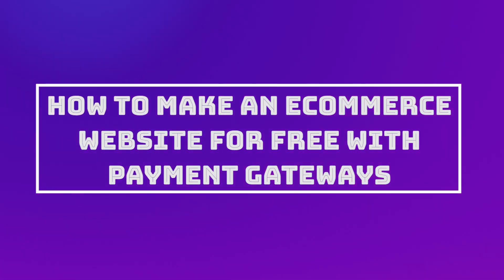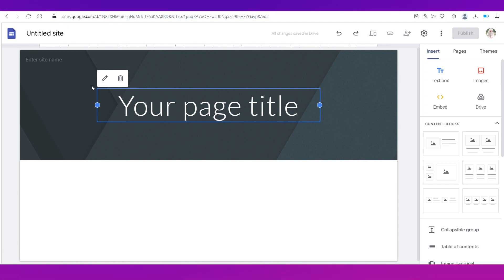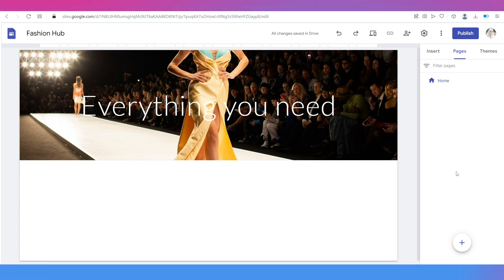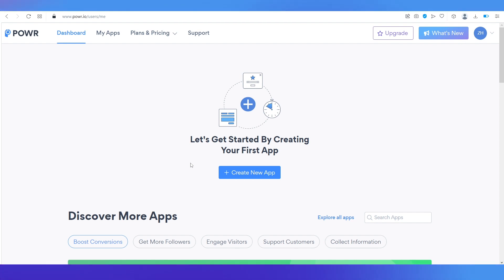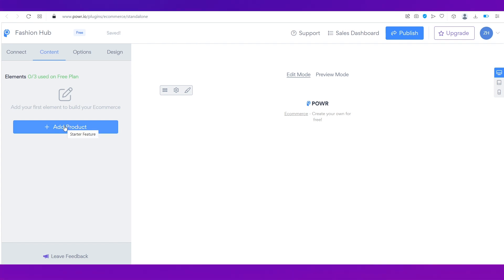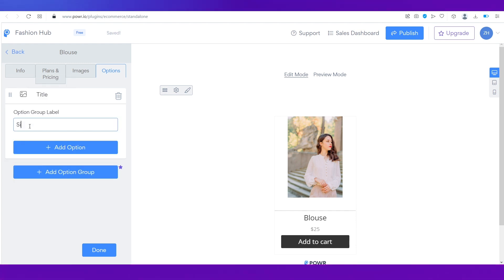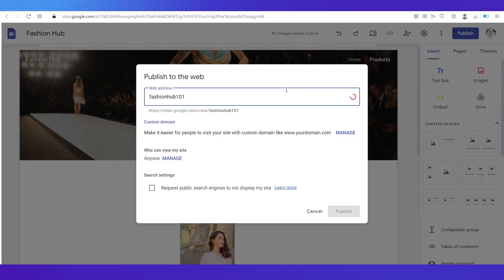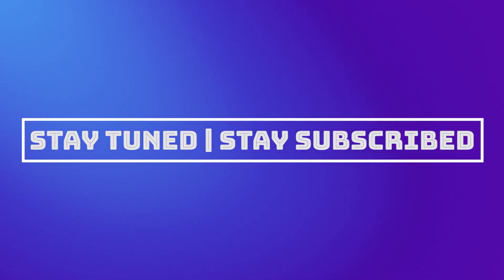How To Make Free Ecommerce Website With Payment Gateways (2023)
Are you looking to start an ecommerce business but don't know where to begin? In this video, I'm going to show you how to create a free ecommerce website with payment gateways in just a few simple steps. Learn how to set up your store, add products, and accept payments from customers in no time! With this easy-to-follow guide, you'll be able to start selling online and make money in no time.